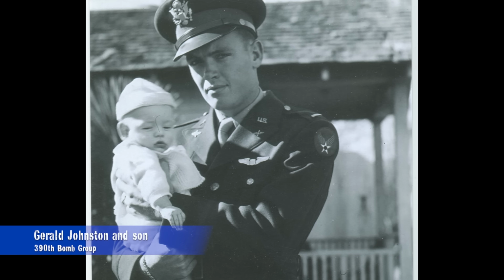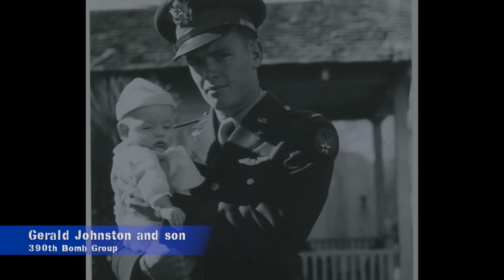Historical review of Masters of the Air Episode 9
This week Seth, Bill and Tommy take a look at the final episode of Masters of the Air Part 9.  The guys go into the POW march to Moosburg, Gale "Buck" Cleven's escape, Johnny "Bucky" Egan's days as POW, Rosie Rosenthal's final mission, and much more.  Join the team as they wrap the final episode and give their thoughts on the series as a whole.

Image courtesy Apple TV